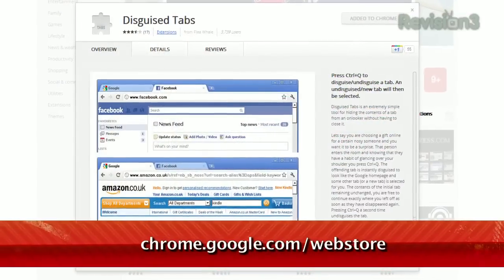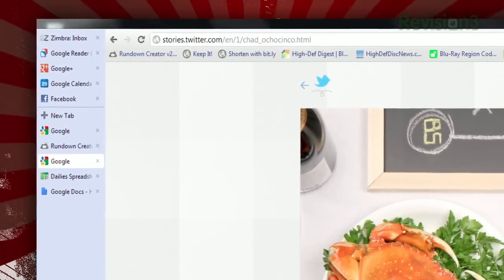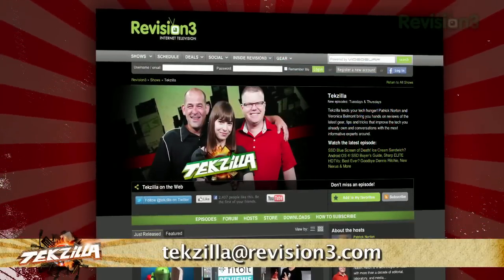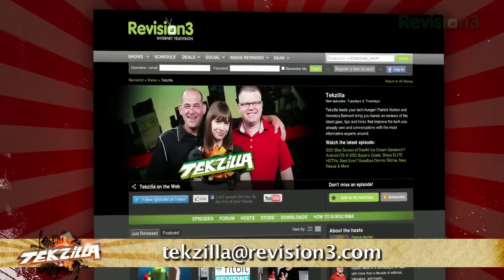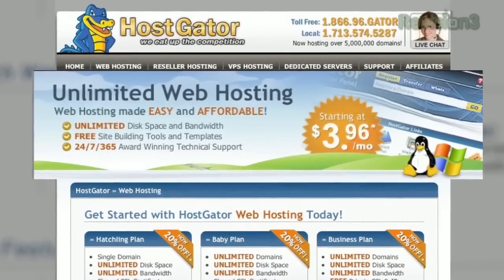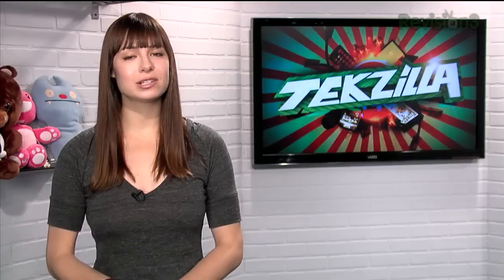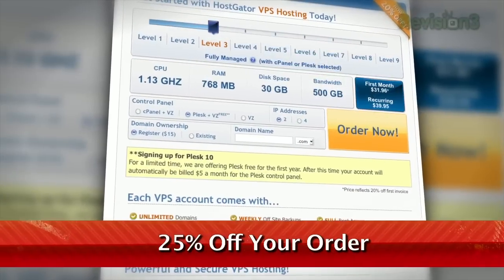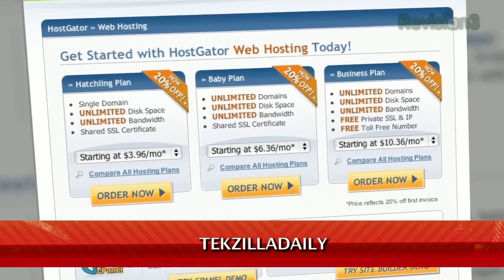Keep Your Chrome Tabs a Secret! - Tekzilla Daily Tip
Don't want your boss to see that website you have open? On today's Tekzilla Daily, Veronica walks through Disguised Tabs, which makes it easy and painless to quickly camouflage any page without closing it, or looking suspicious.